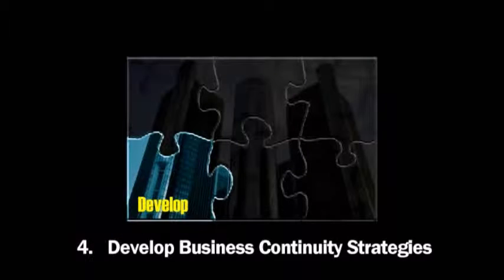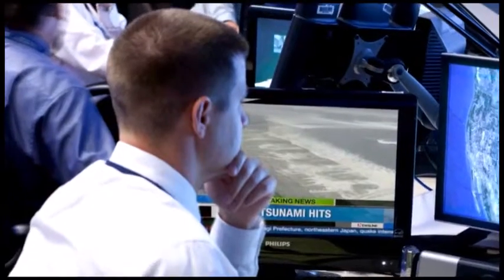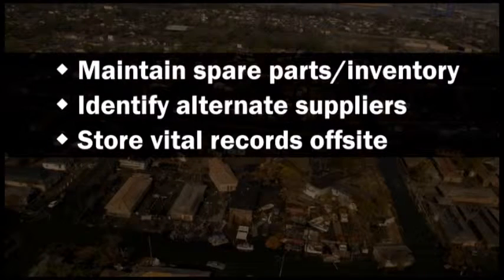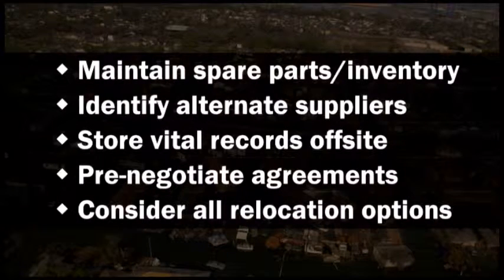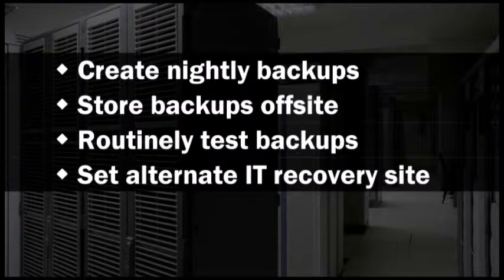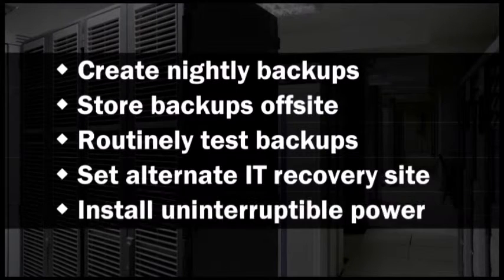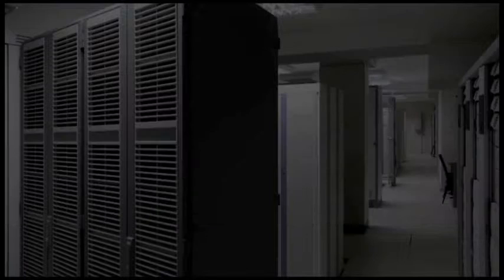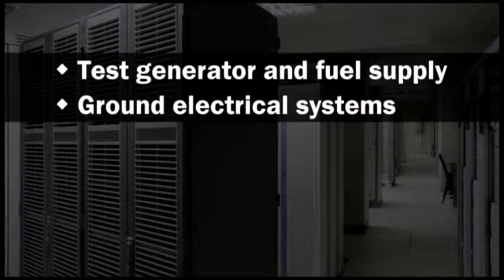Business Continuity Step 4 Develop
Step Four Develop Plan